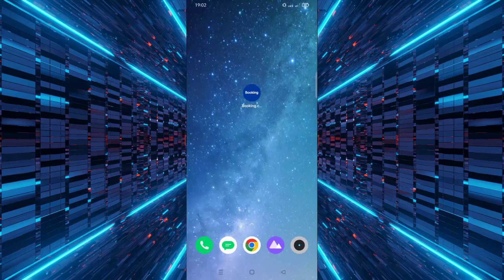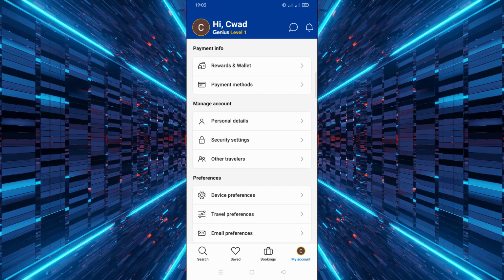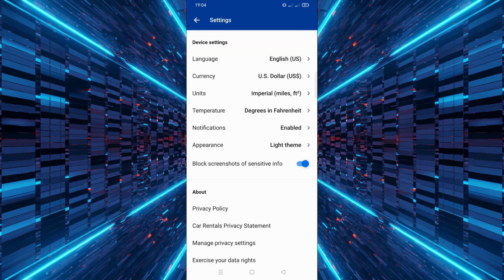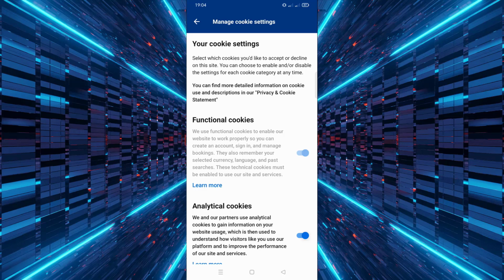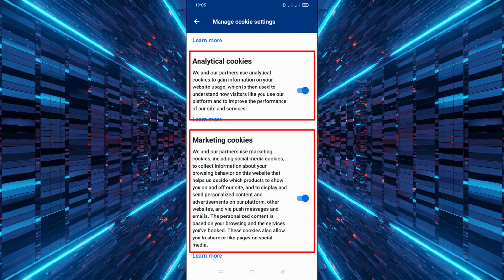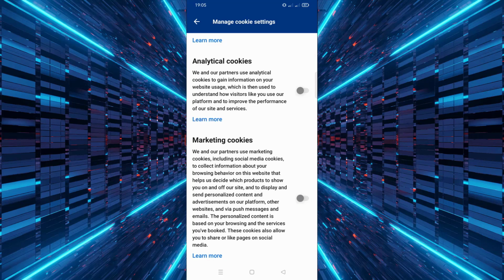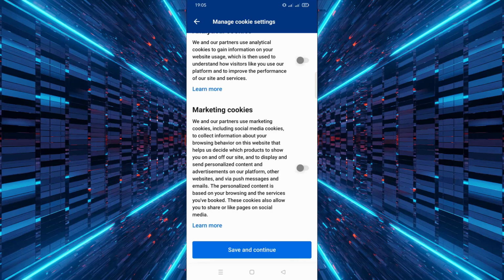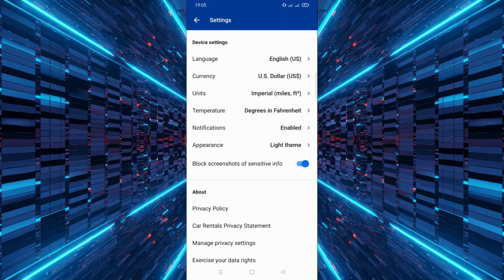How to Disable Cookies in Booking.com App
📲 Your support means a lot and helps the channel grow.

How to Turn Off Cookies in Booking.com App

In this video, I’ll show you how to disable marketing and analytical cookies in the Booking.com app.
🔒 Learn how to manage your privacy settings step by step.
🛑 Stop unnecessary tracking and take control of your data.
📱 This works on the mobile version of the Booking app.
🧭 We'll go through profile settings, device preferences, and privacy options.
💡 Simple instructions, no tech skills needed.

✅ Turn off cookies that track your behavior.
✅ Keep your Booking app functional without sharing extra data.

🎥 Watch until the end to make sure you don’t miss a step.
💬 Have questions? Ask in the comments — I always reply.